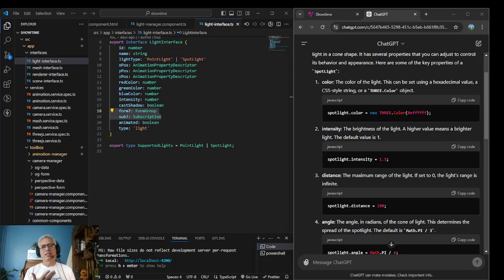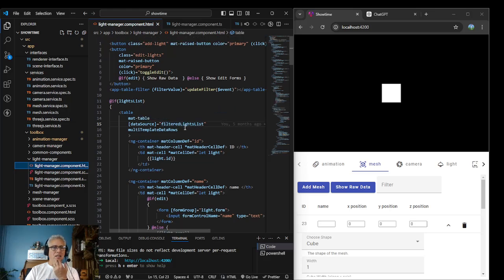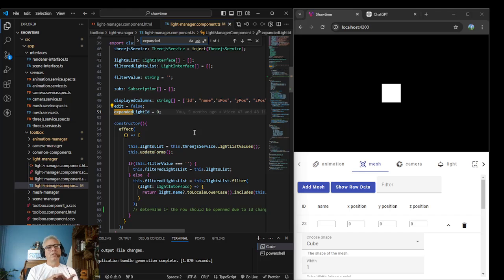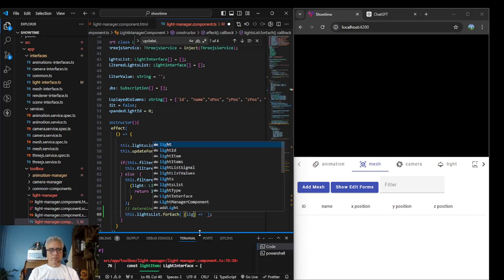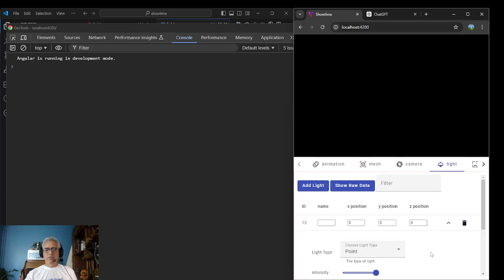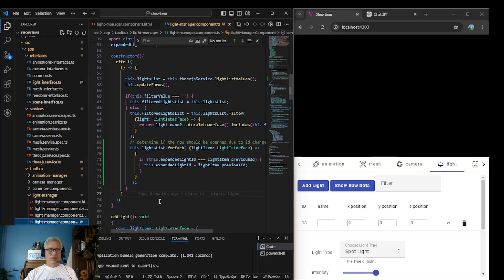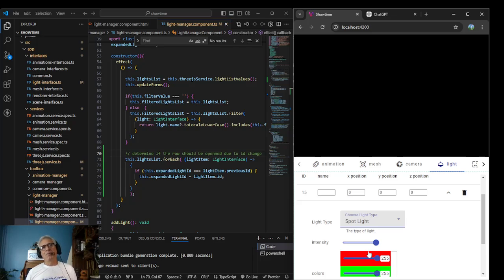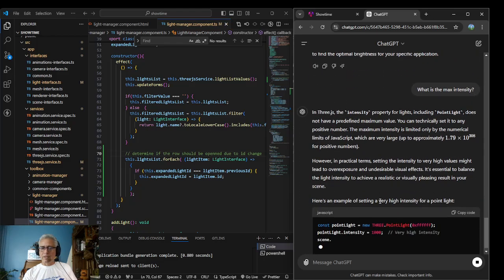Angular/ThreeJS - Video 194 yet another bug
In this video I find yet another bug and I fix it.